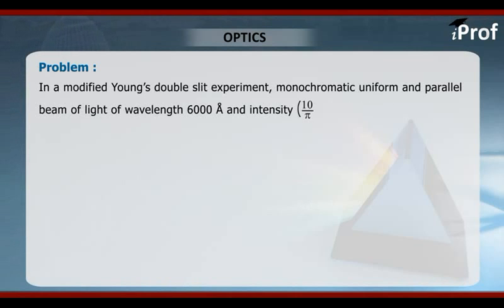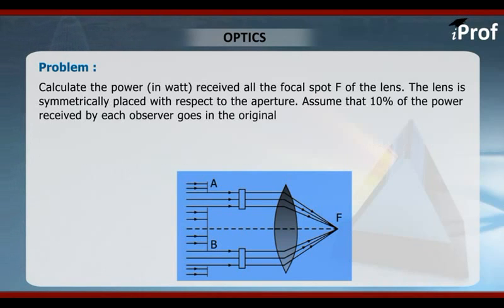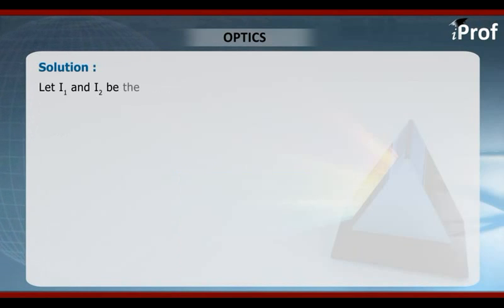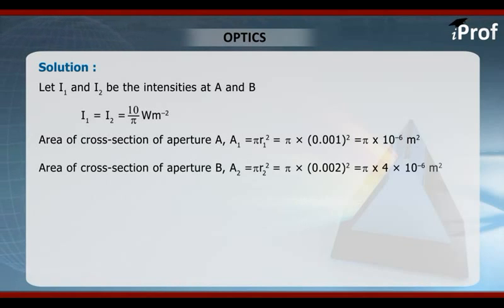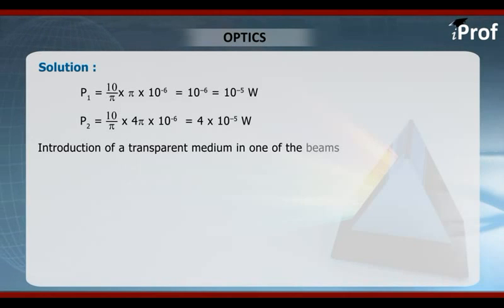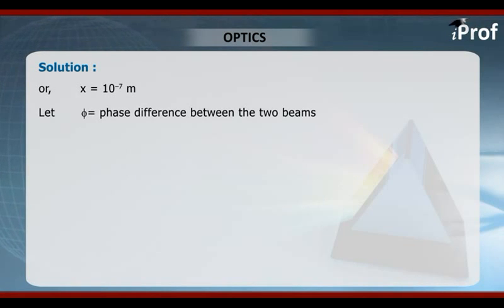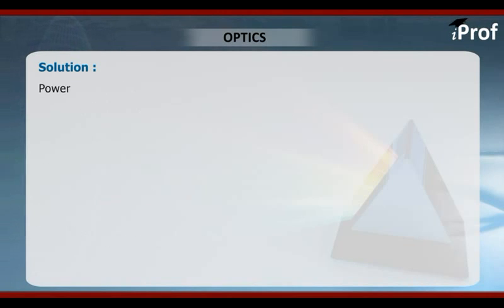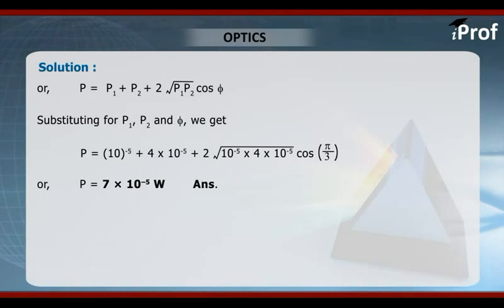NUMERICALS AND THEIR SOLUTIONS p2